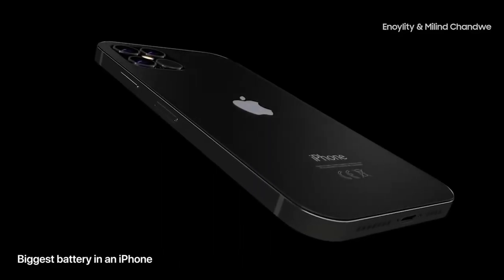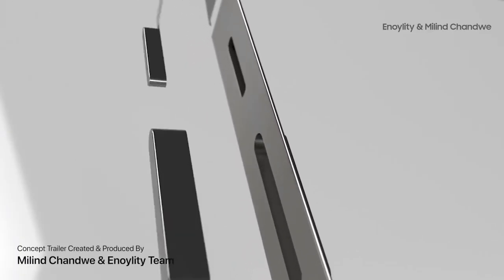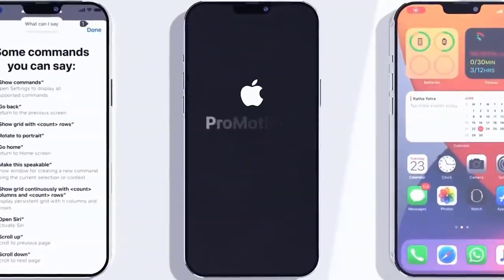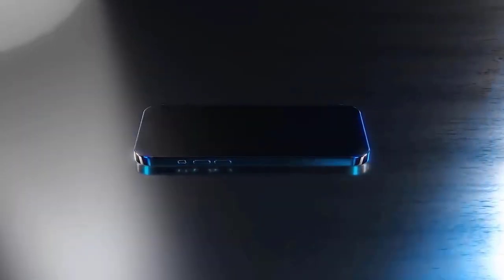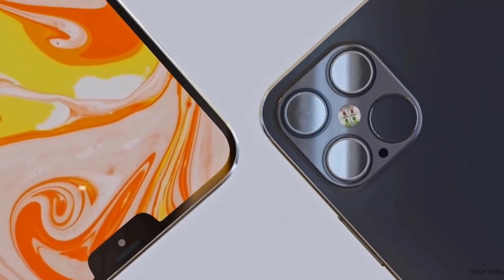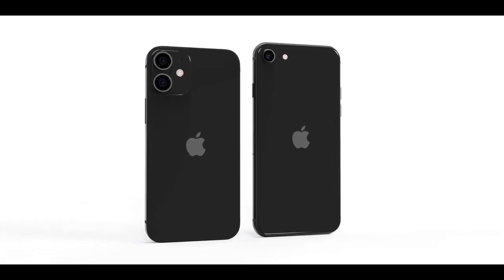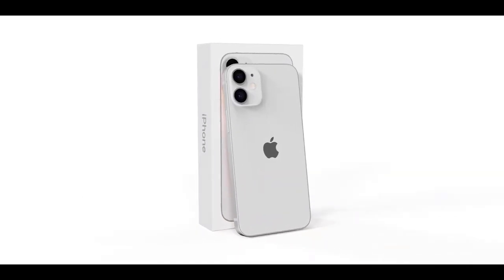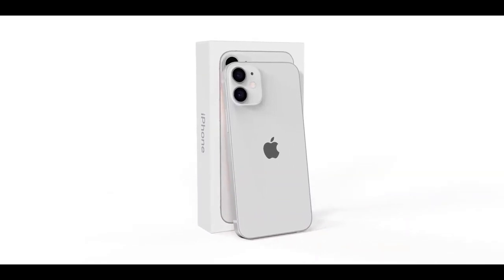Apple iPhone 12 & iPhone 12 Pro - Release Date, Price and Specs Update!!